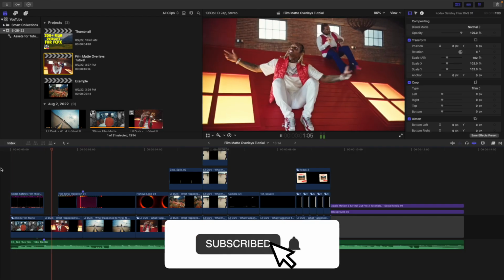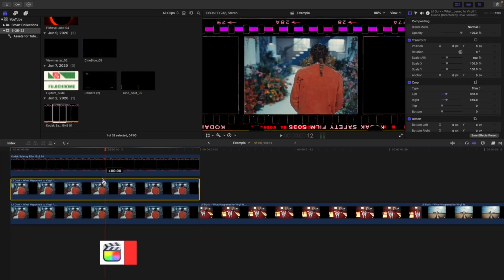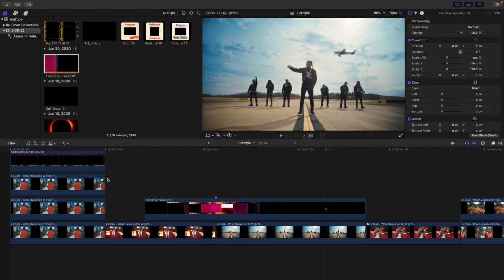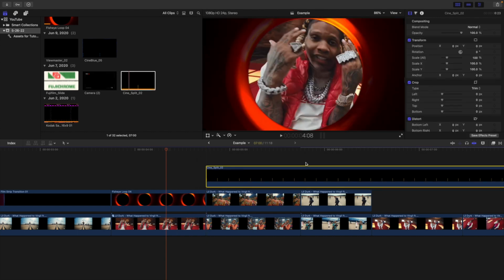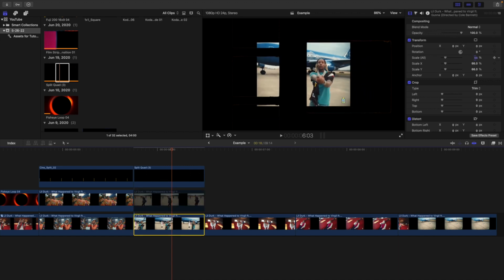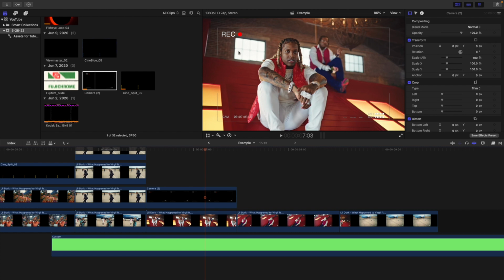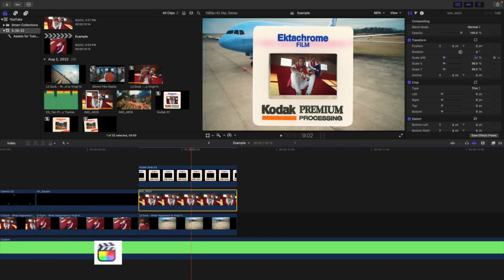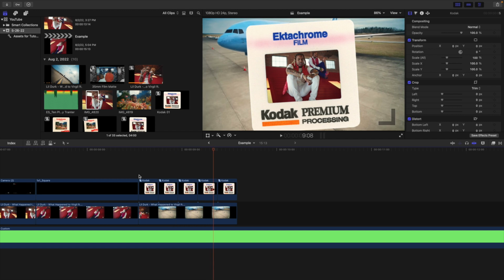200+ Film Matte Overlays for Final Cut Pro X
In this tutorial, I will break down how to add film matte overlays to your videos in Final Cut Pro X.